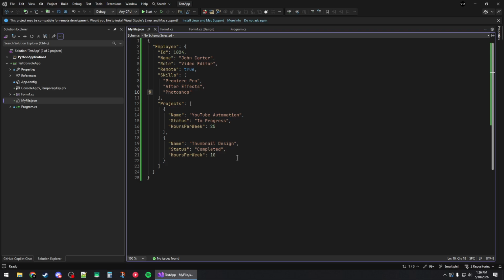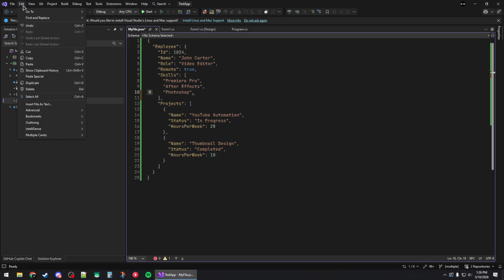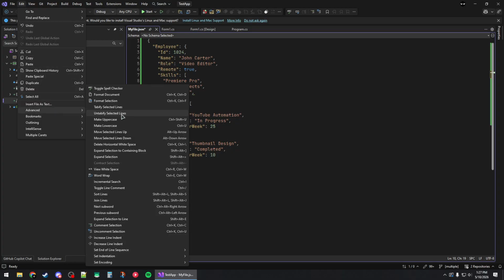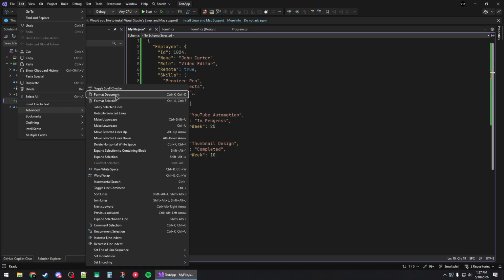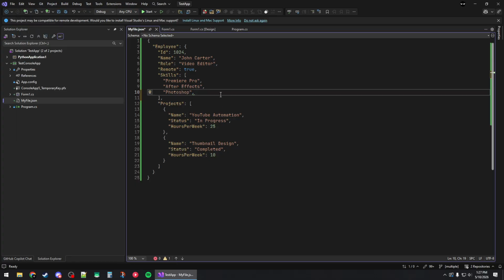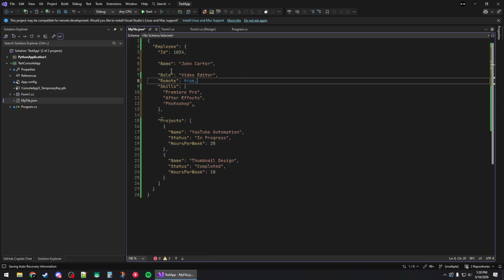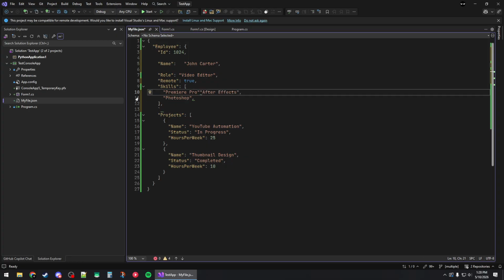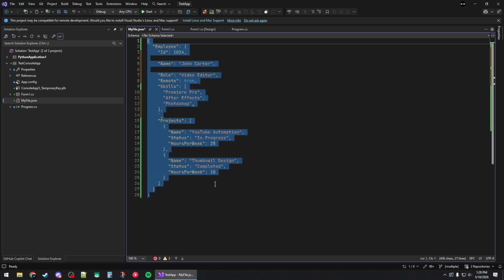How To Format JSON In Visual Studio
Learn the quick steps to format and beautify JSON code directly in Visual Studio for cleaner readability.